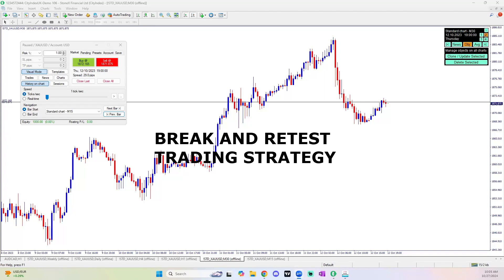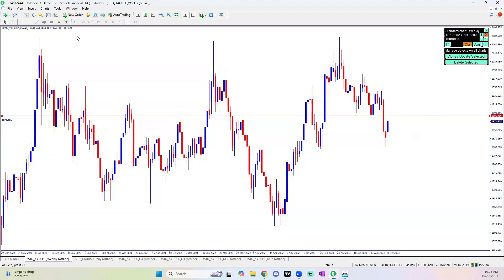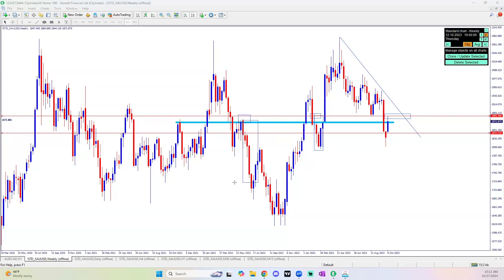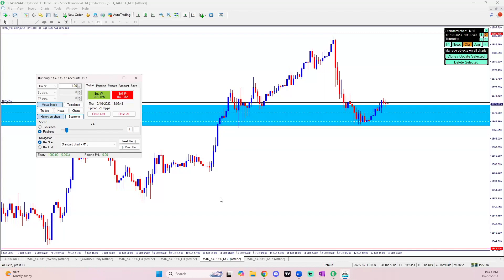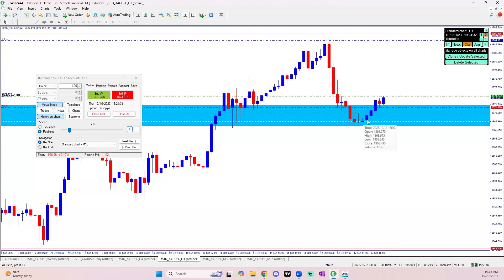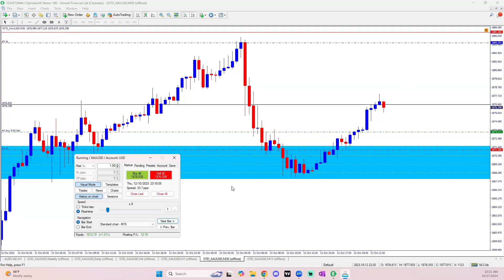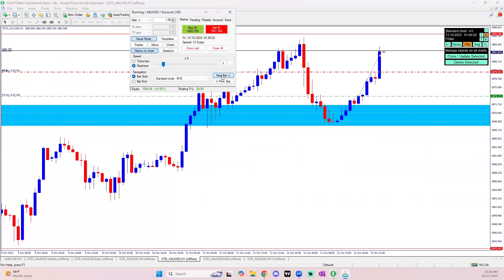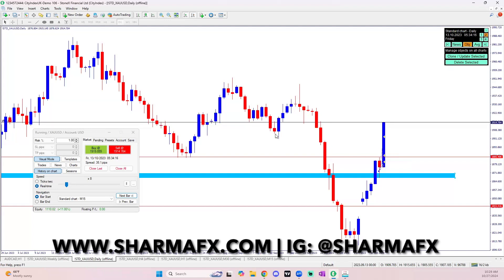Simple Trading Strategy with SharmaFX: Break and Retest (Result: 11% EQUITY INCREASE FROM 2% RISK)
This video explains the break and retest strategy. Pure Price Action - no indicators, Fibonacci levels - simple candle and trend structure with fundamental analysis!

SharmaFX analyzes financial markets via technical, fundamental, and market sentimental analysis to find high-return probability trades with minimal risk. This channel or content creators do not provide financial advice or trade signals. All market analysis is done through a technical, fundamental, and market sentimental approach from one person's perspective.
SharmaFX channel provides content varying from technical and fundamental analysis to risk management and trading psychology.